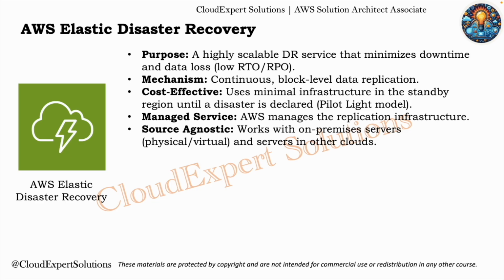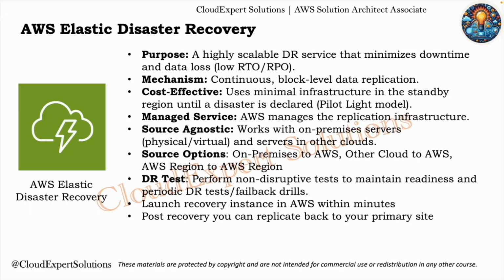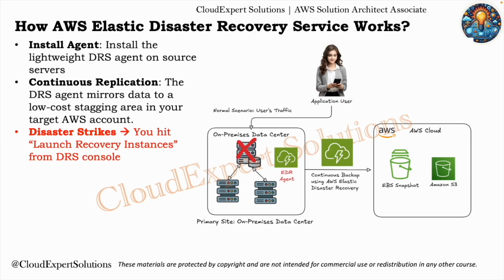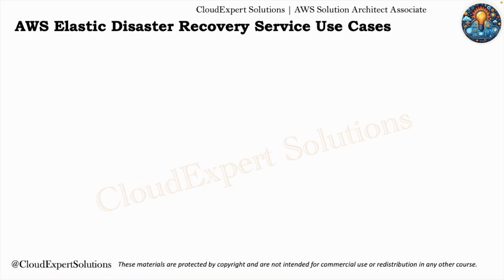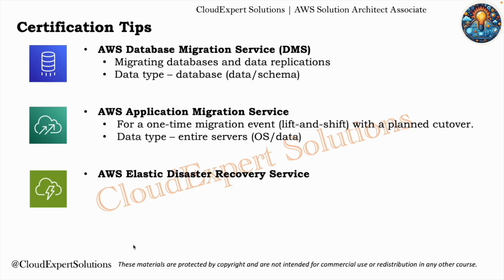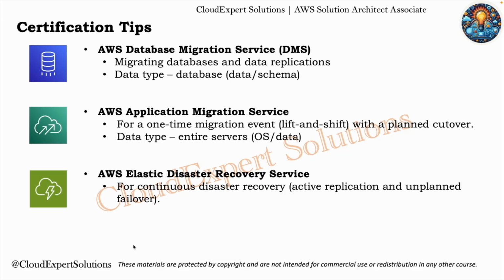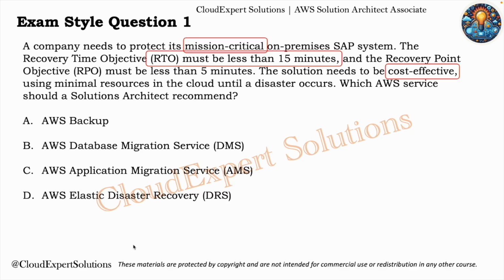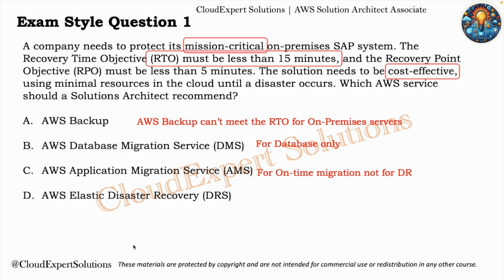SAA-C03 Module 5.9 - AWS Elastic Disaster Recovery (DRS) Deep Dive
Welcome to Module 5.9 of the AWS Certified Solutions Architect Associate Certification Bootcamp by CloudExperts Solution!

In this module, we deep dive into AWS Elastic Disaster Recovery (DRS)—a fully managed disaster recovery service that helps you recover your on-premises and cloud workloads quickly and cost-effectively. You’ll understand how modern disaster recovery is built on AWS and how this service is tested in real AWS Solution Architect - Associate certification scenarios.

In this lesson, you will learn:
   ✅ Challenges of traditional disaster recovery services
   ✅ How AWS Elastic Disaster Recovery solves real-world DR challenges
   ✅ How AWS Elastic DRS works under the hood
   ✅ Real-life disaster recovery use cases on AWS
   ✅ Important certification tips and exam expectations
   ✅ How to confidently answer AWS Elastic DR exam questions

📚 Topics Covered
00:00 – Introduction
01:45 – What Problems Does AWS Elastic DR Resolve?
02:48 – AWS Elastic Disaster Recovery Overview
04:47 – How AWS Elastic Disaster Recovery Works
05:53 – AWS Elastic Disaster Recovery Use Case
06:55 – Certification Tips
08:33 – Exam Style Question 1
10:14 – Exam Style Question 2

This module is ideal for:
  ✅ AWS Certified Solutions Architect Associate (SAA-C03) aspirants
  ✅ Cloud engineers learning Disaster Recovery on AWS
  ✅ Professionals migrating from on-prem to AWS cloud
  ✅ Anyone who wants a simple and exam-focused explanation of AWS Elastic DRS
  ✅ Students preparing for AWS architecture design interviews